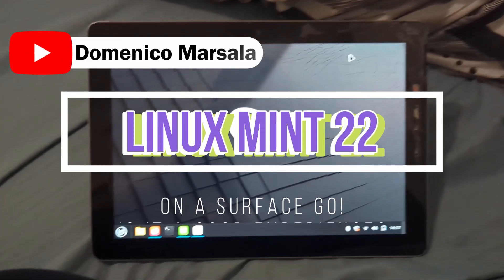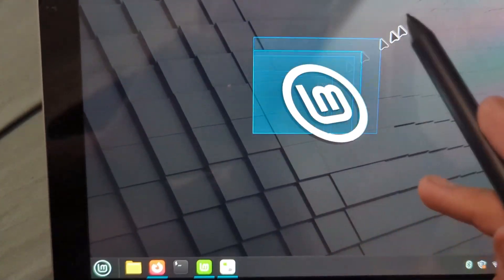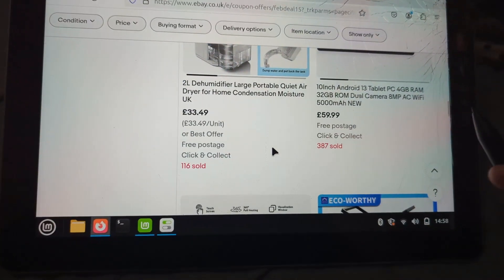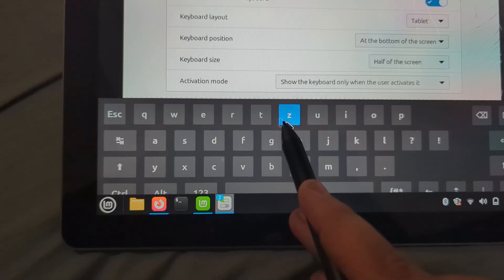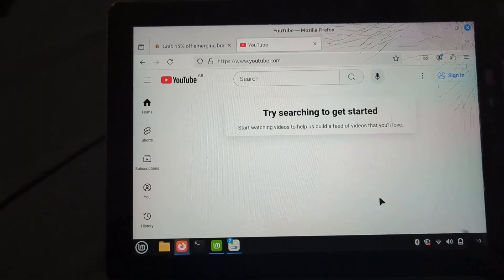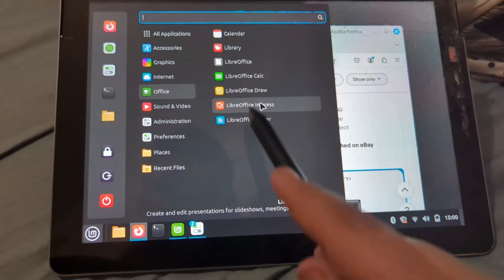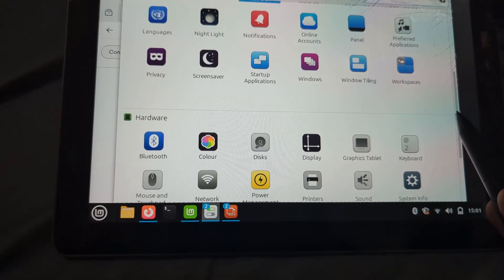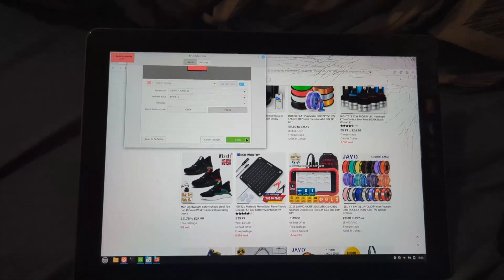Is Linux FINALLY good on a TABLET? | Linux Mint 22 CE Review on a Surface Go 1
Just a 16 year old who wants to make it in life :)